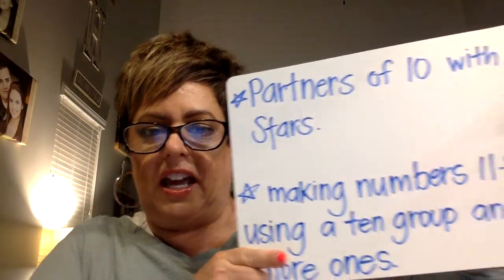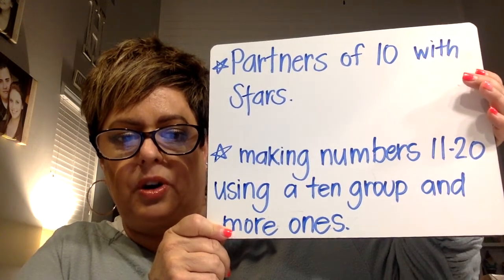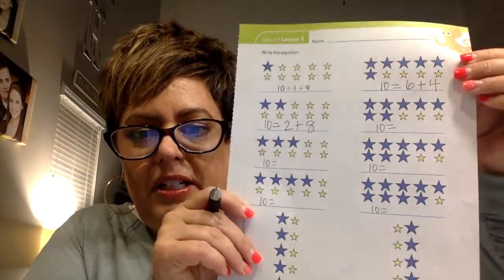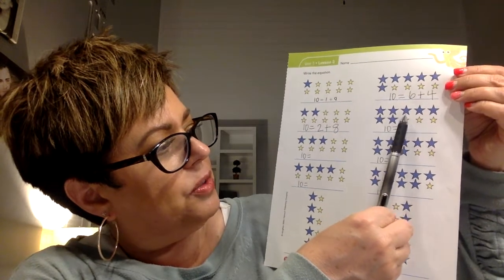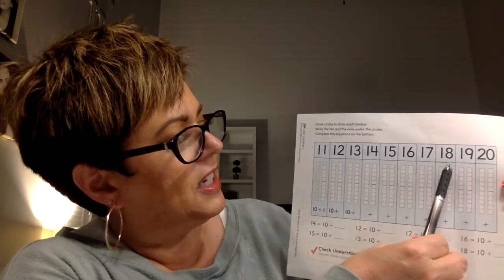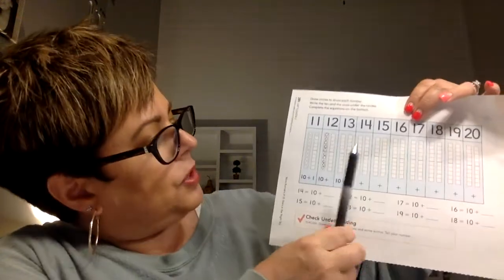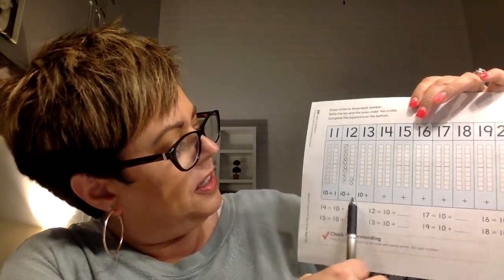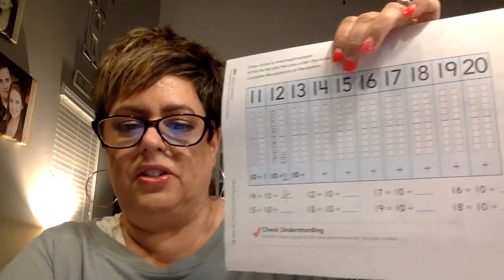Math 4 21 20